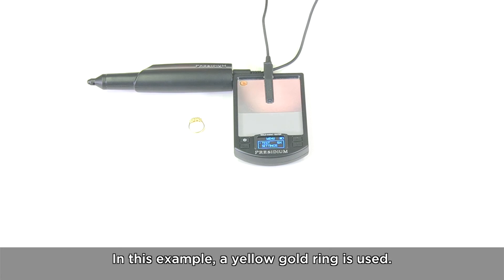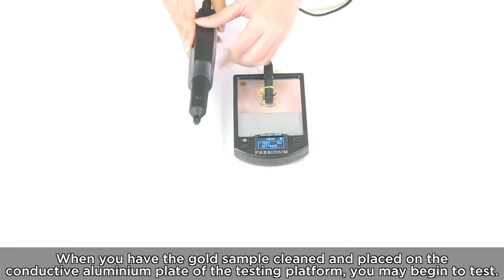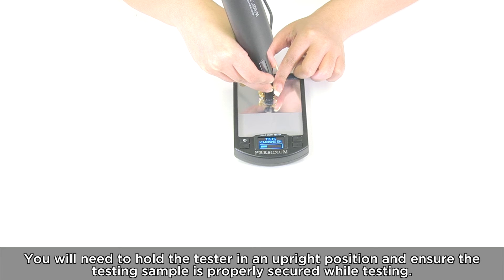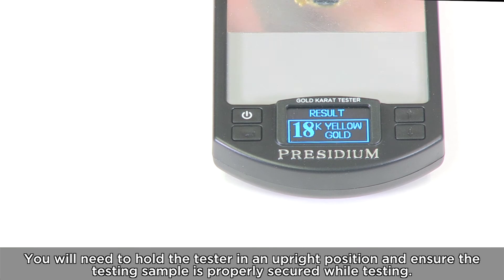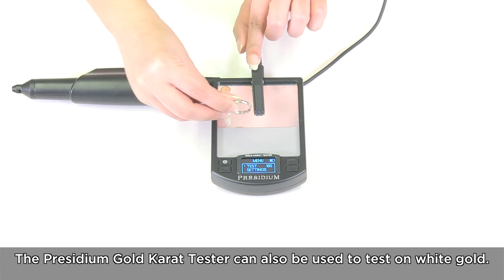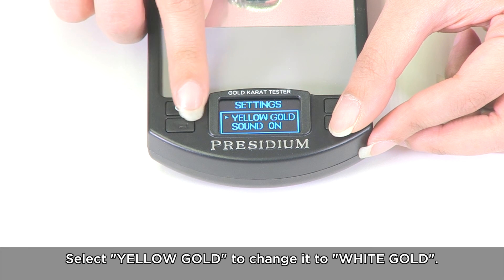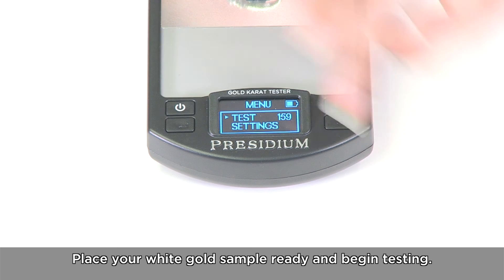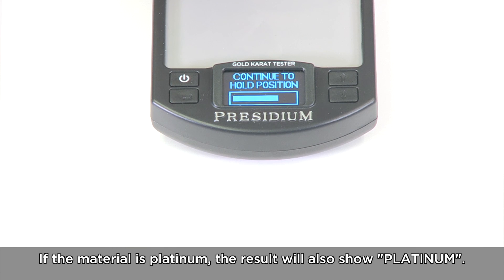Gold Karat Tester - Conducting a Test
A handy desktop device developed to estimate the purity of gold alloys from 8K - 24K, in a safe and precise manner.

This video shows how to begin testing with the Presidium Gold Karat Tester (PKT) and the possible types of gold you can test with this device, which includes:
- Yellow Gold 8K - 24K
- White Gold 8K - 24K
- Platinum
- Non-Gold (gold plated, etc)